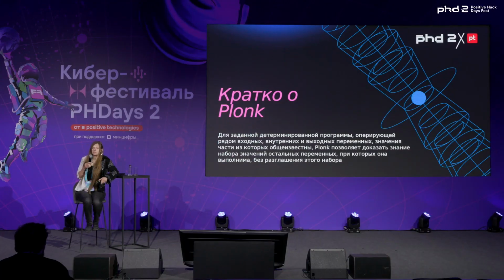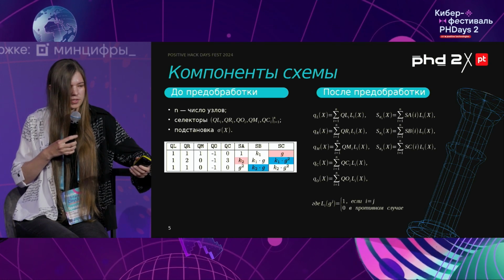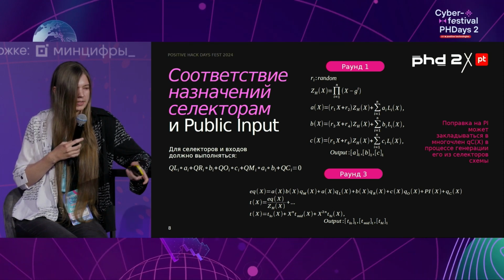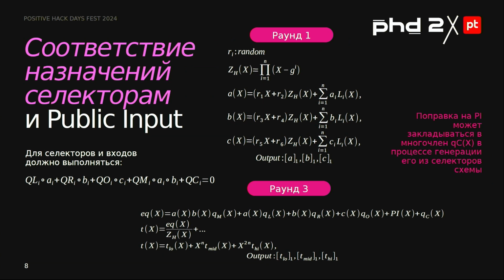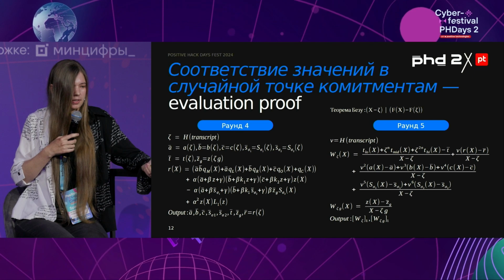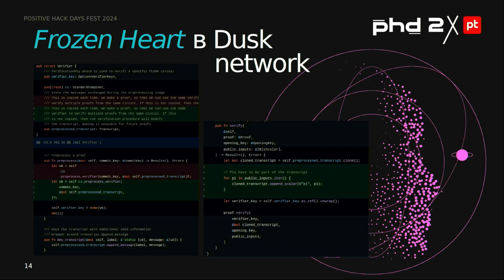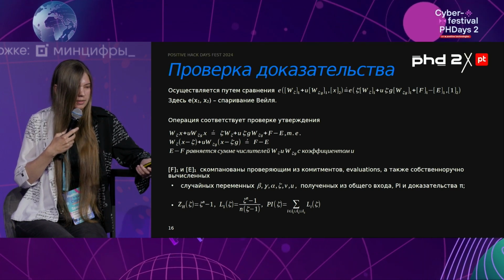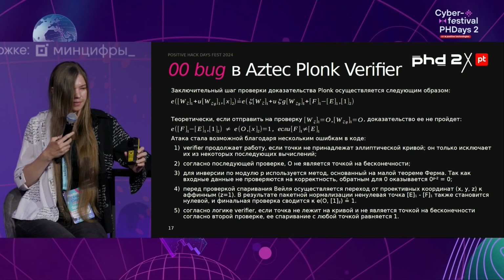A review of cryptographic vulnerabilities in zero-knowledge proofs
The presentation will include a description of the most interesting cryptographic vulnerabilities in zero-knowledge proofs and ways to exploit them.

Irina Slonkina
Positive Technologies